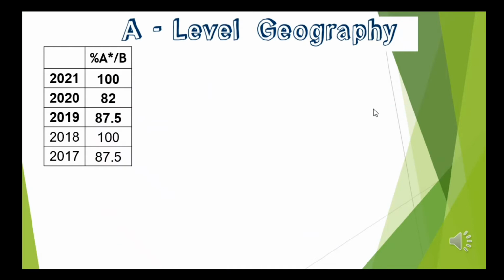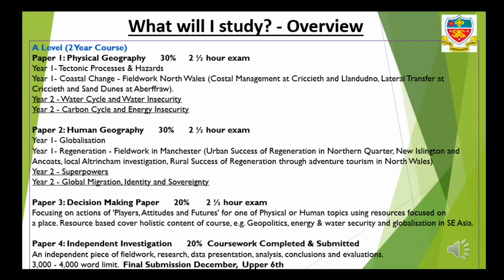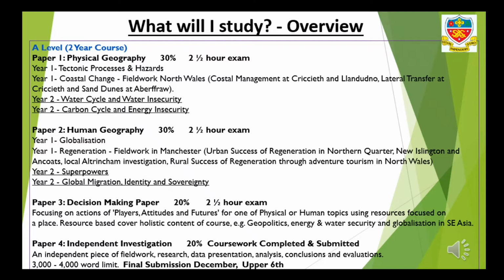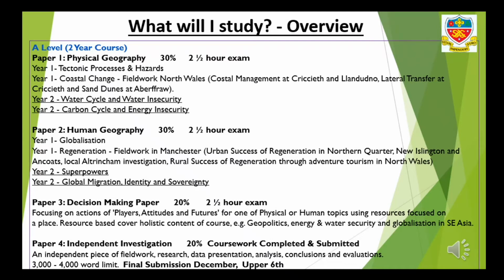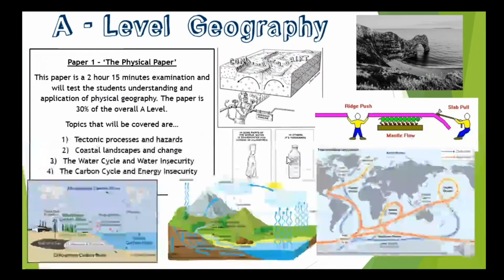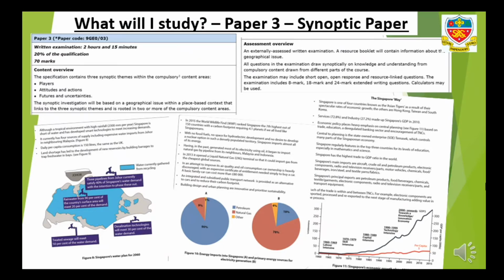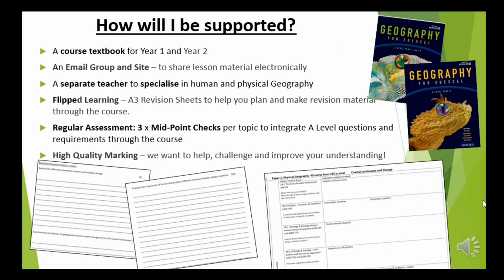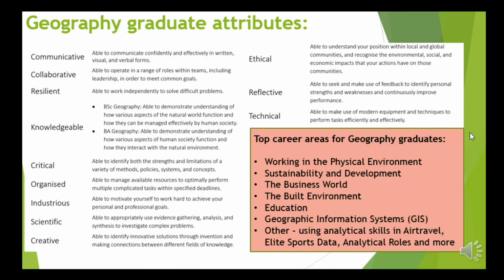Geography 6th Form Presentation 2021